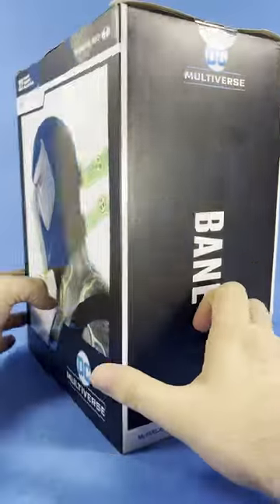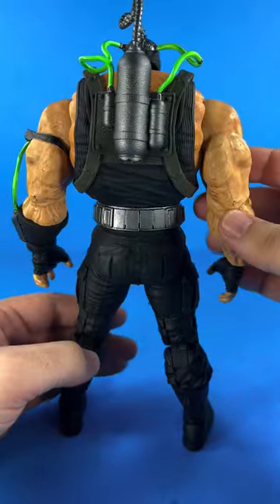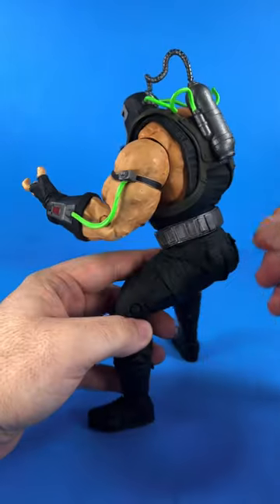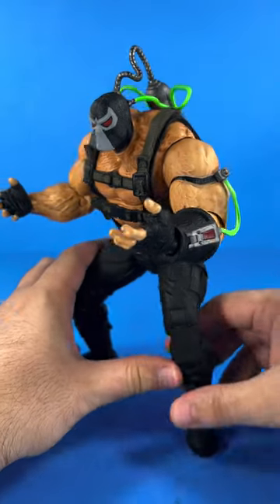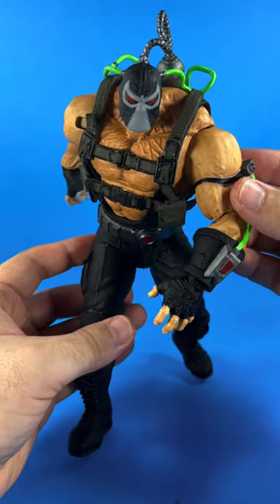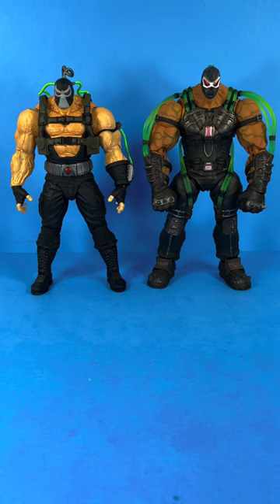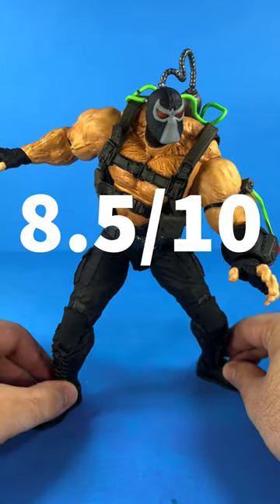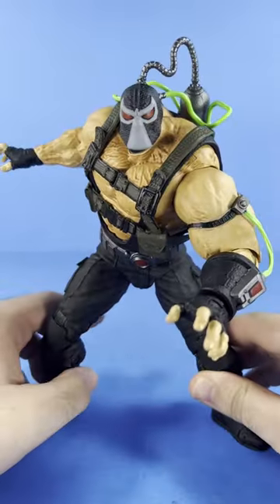DC MULTIVERSE BANE MEGA FIGURE SHORT REVIEW